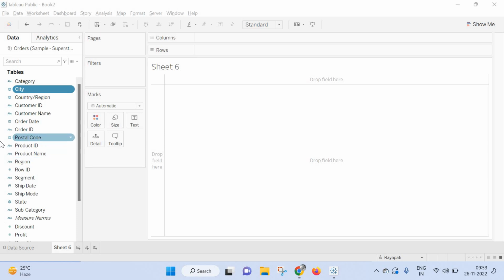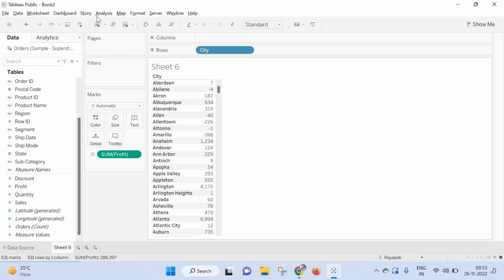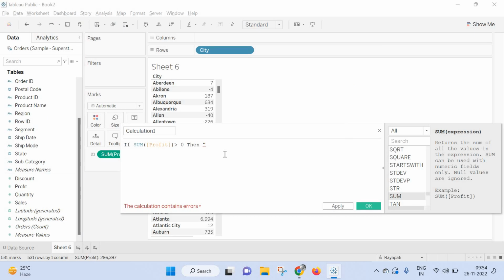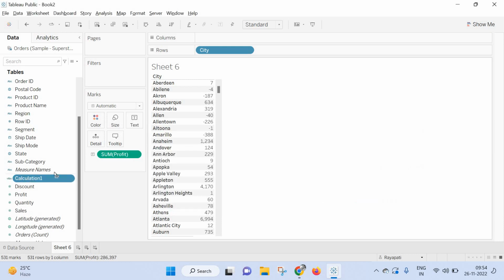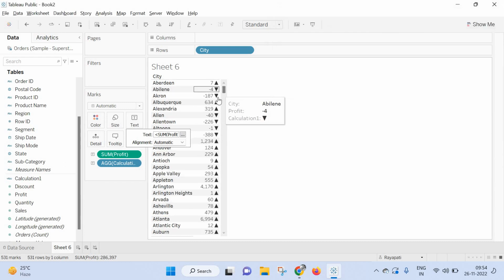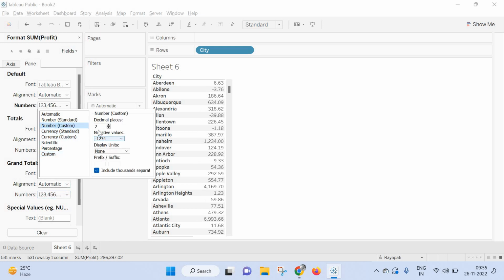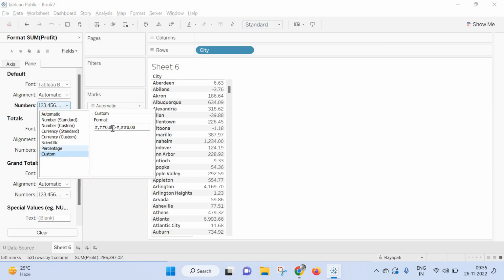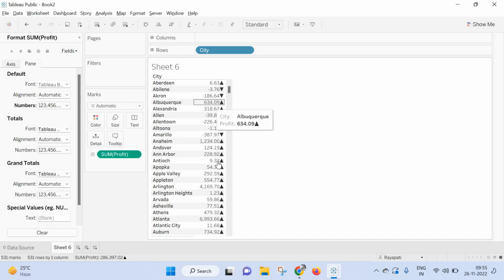Real time tableau | How to denote up and down arrows for Magnitude.